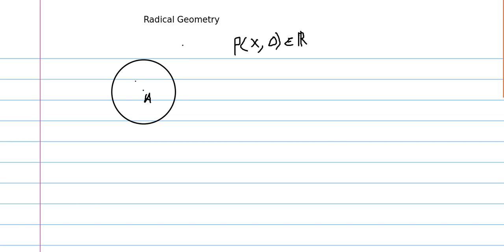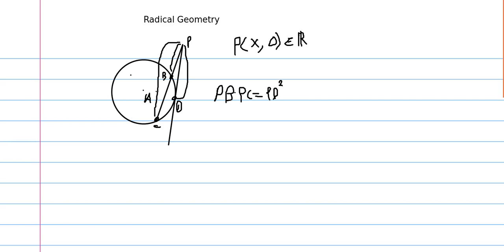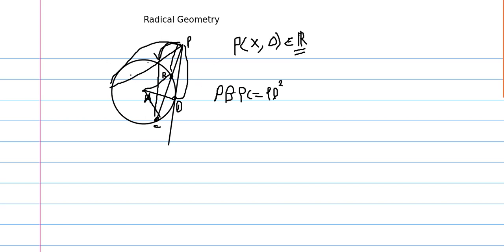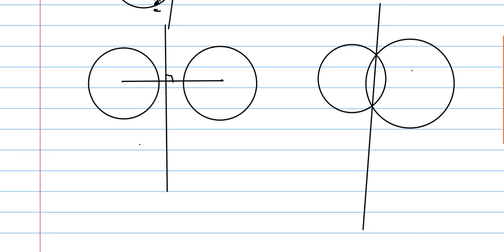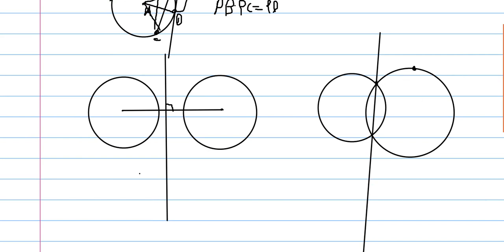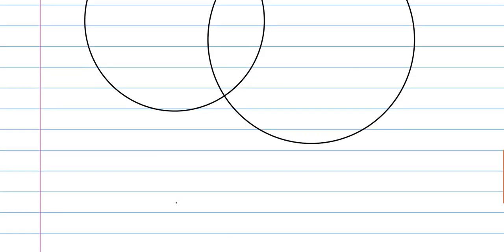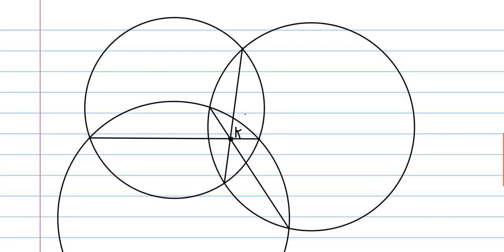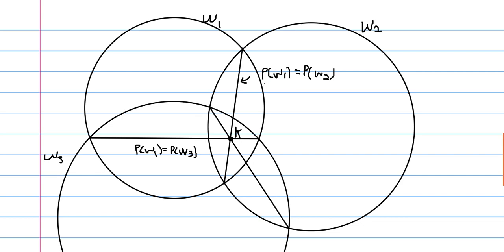Radical Geometry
Discussion of power of a point of one circle, the radical axis of two circles, and the radical center of three.